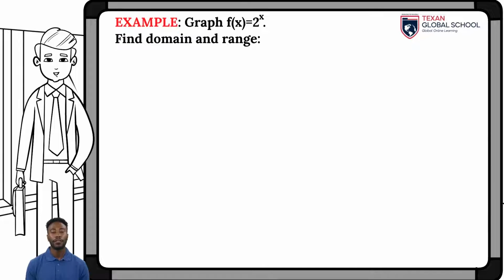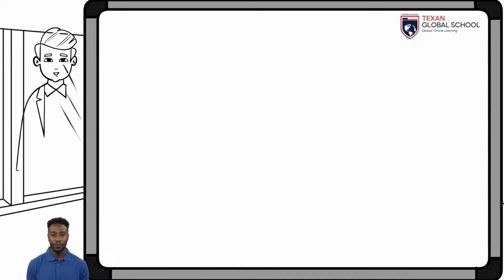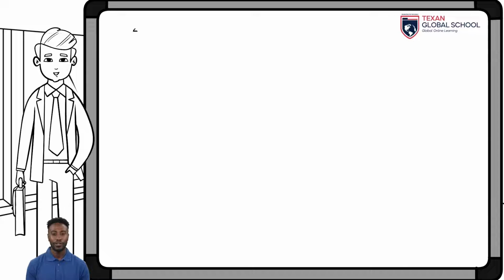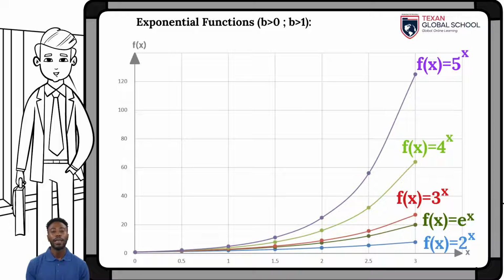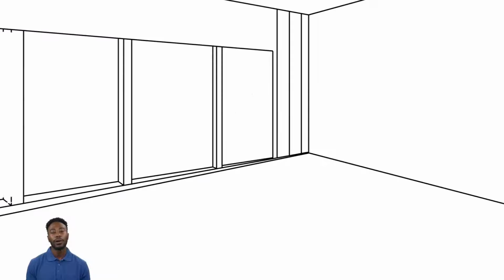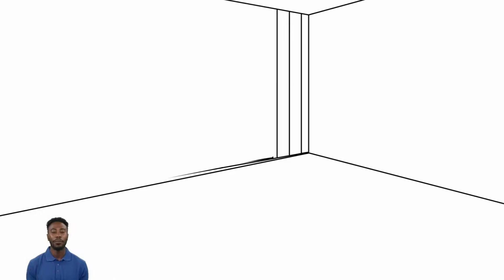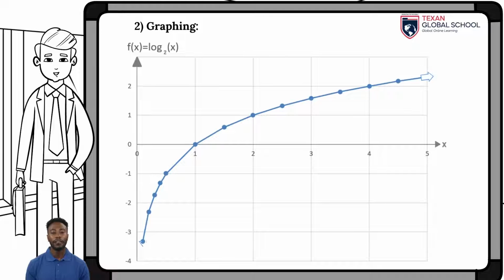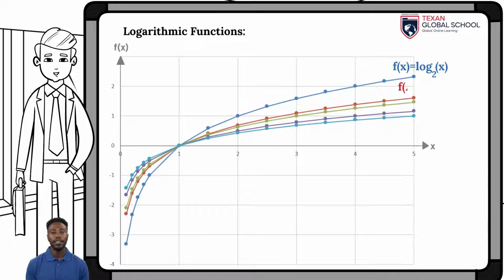Exponential and Logarithmic Functions | Algebra | Mathematics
The processes to rationalize the denominator of rational expressions with radicals are analyzed.